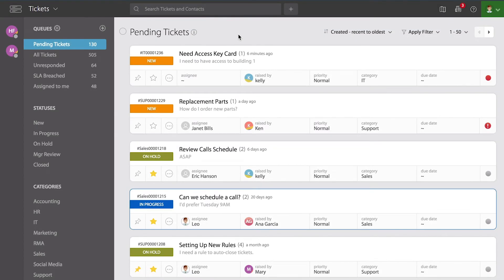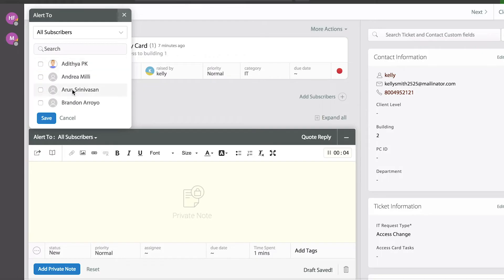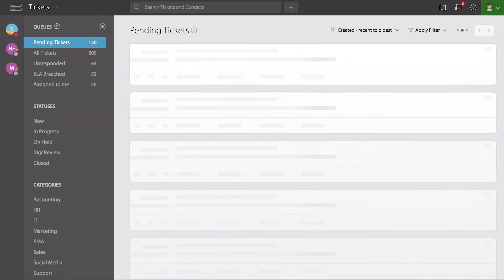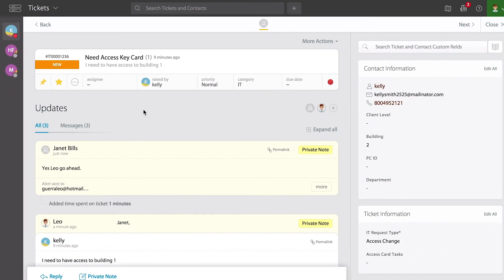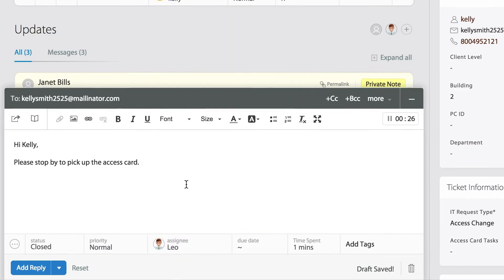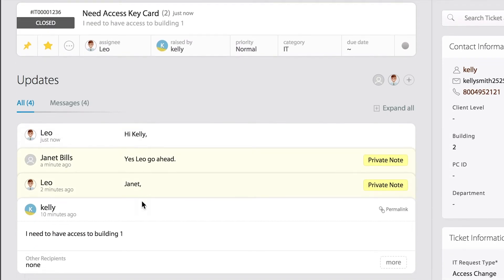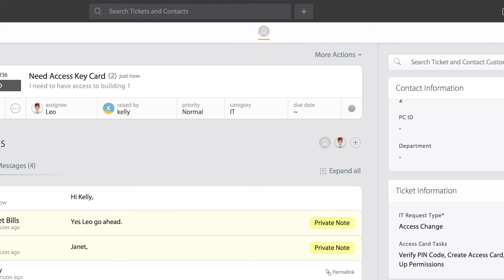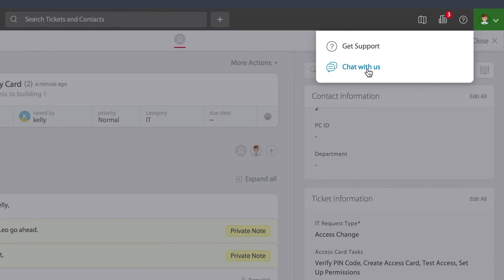Private Notes | HappyFox University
Some of your customer requests would require internal discussions with your colleagues. The private note feature in HappyFox helps you collaborate with your team members. As the name indicates, the private notes are visible only to your support team and will remain hidden for your end user.